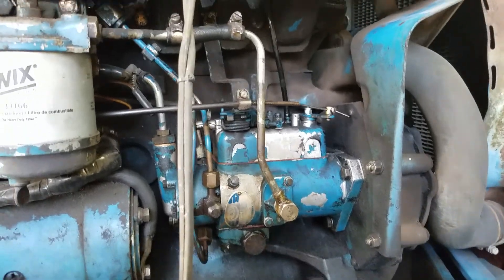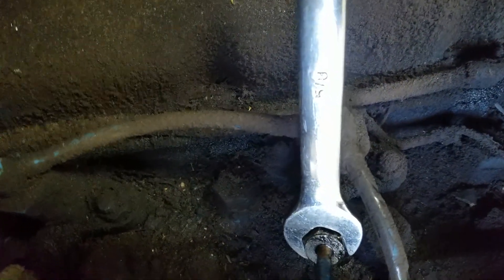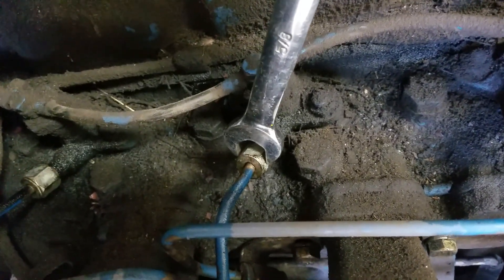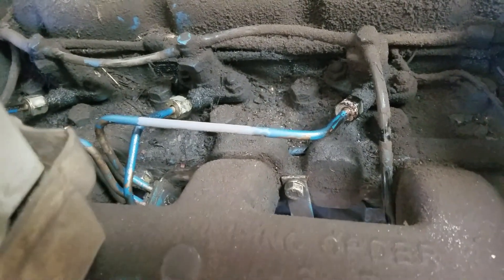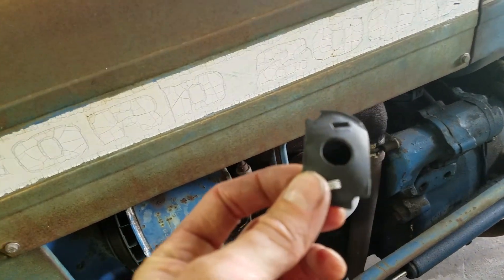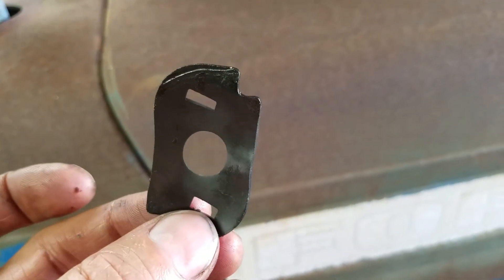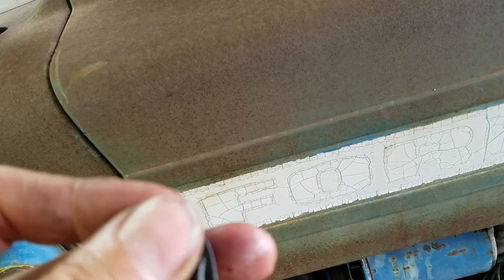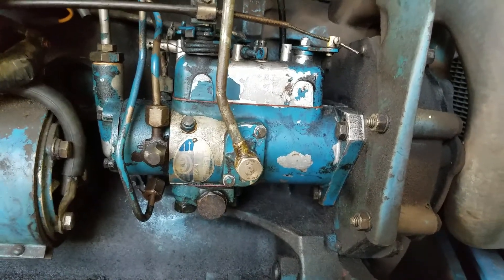Ford 2000 CAV Pump Problem(4)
Fixing a runaway governor on a Ford 2000 CAV injection pump.